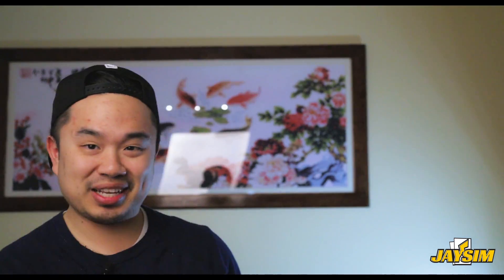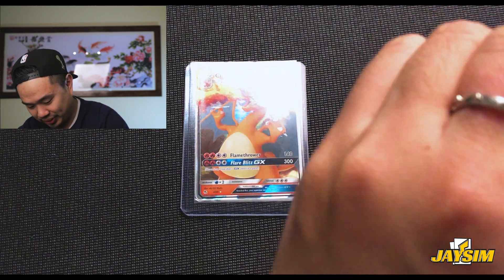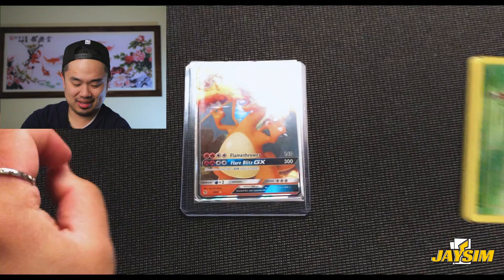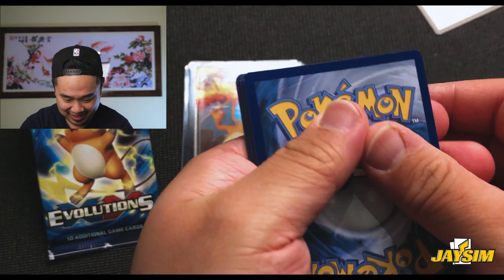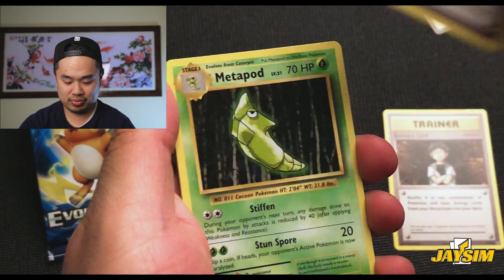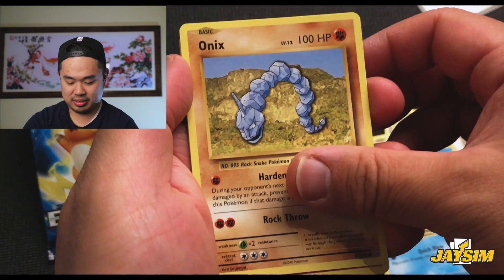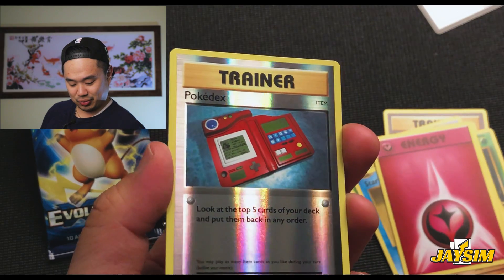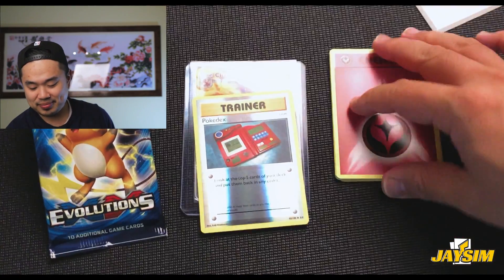Pokemon Pack Opening #10.5 || Jay Sim